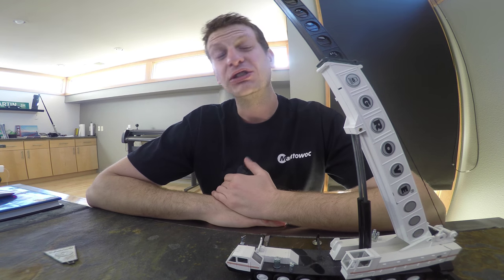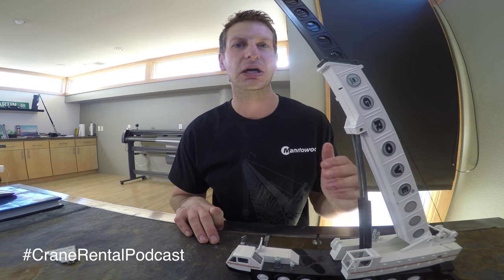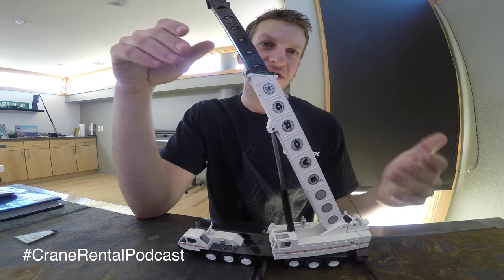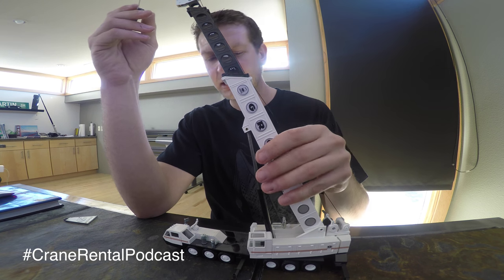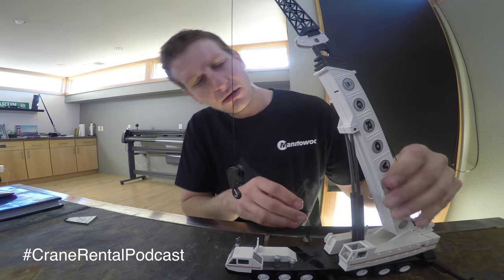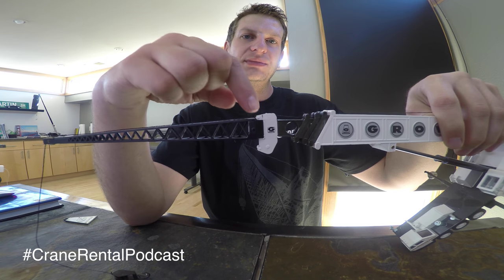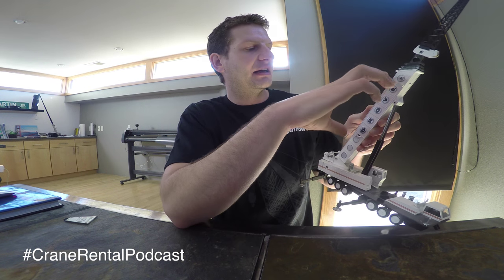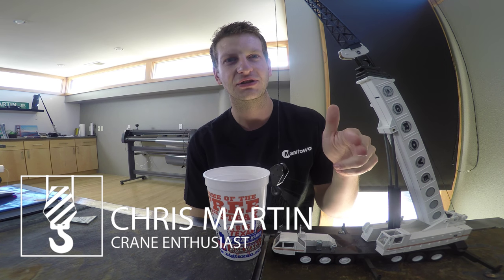Crane Rental Minute E5: Jibs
Jibs are tools used in the crane rental industry to increase the length of the boom. They take many forms in the crane rental industry. Here are few examples, fixed jib, luffing jib, hydraulically offset able jib, offset able jib, vessel offset jib, wind jib, etc. All of these jibs have a purpose in the crane rental industry. Some are highly specific purposes like the wind jib [aka harley jib] or the vessel offset jib. But when it comes down to brass tax, so to speak, they all accomplish pretty simple goals. Which are to increase the radius of the crane or increase the tip height of the crane.

What do you think about crane jibs?